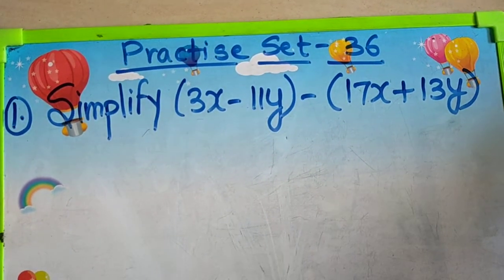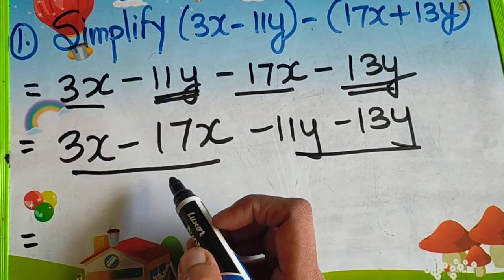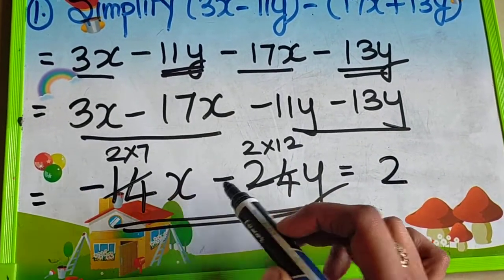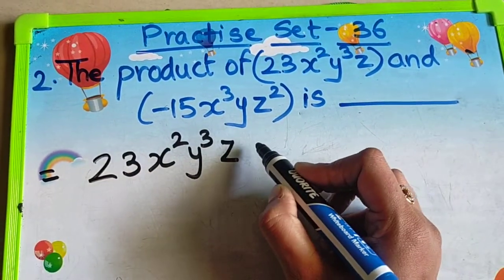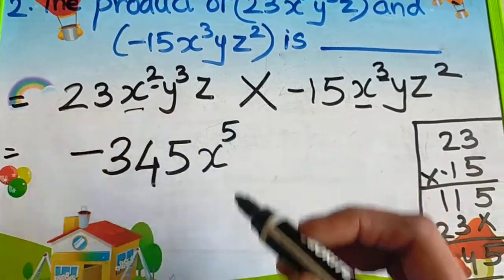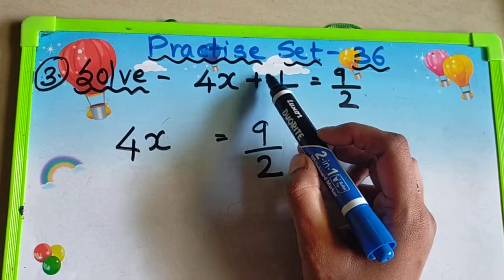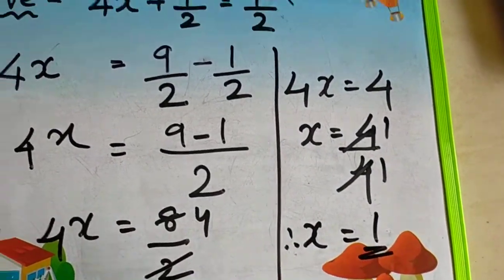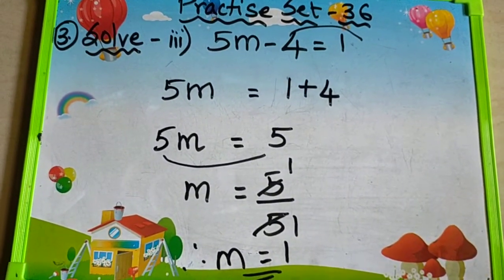Algebraic expressions and operations on them.Std 7